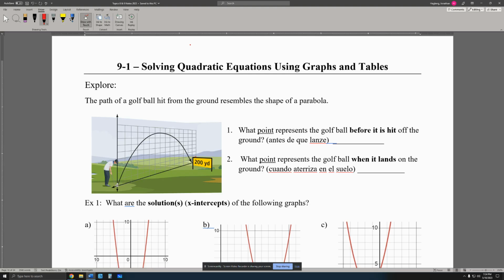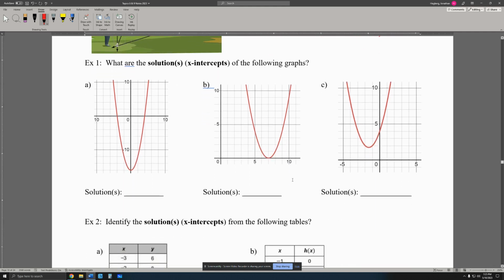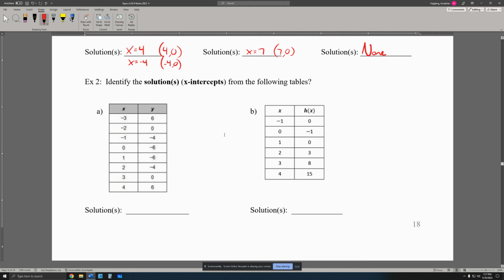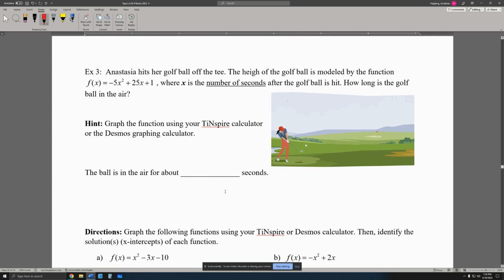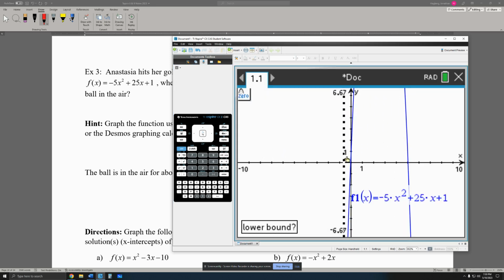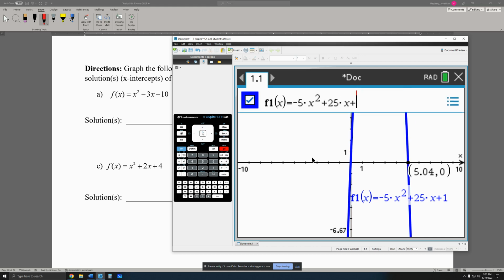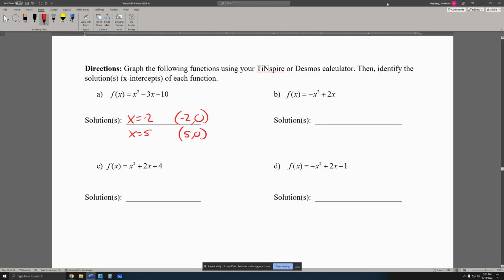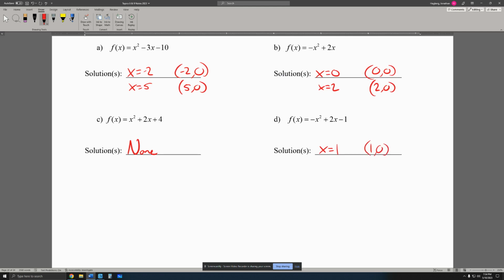Solving Quadratic Equations Using Graphs and Tables - ALGEBRA I